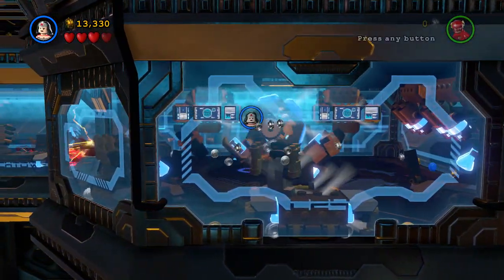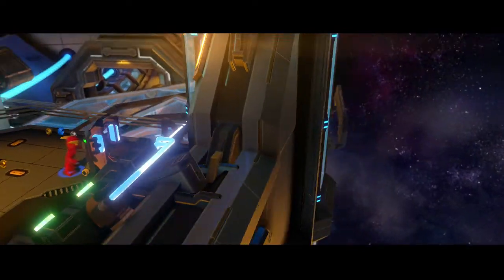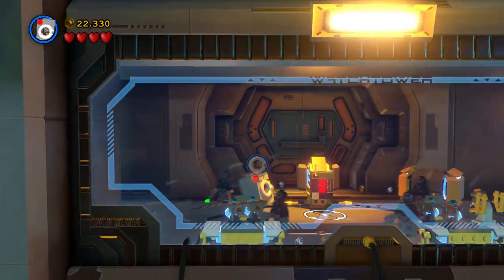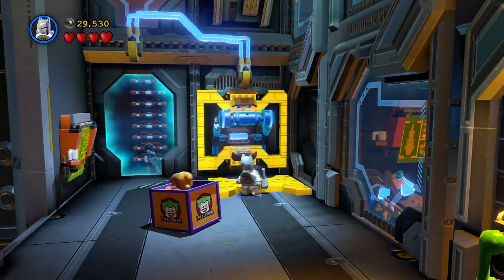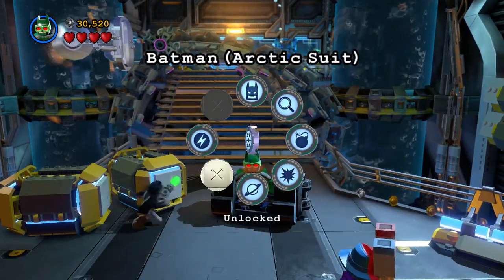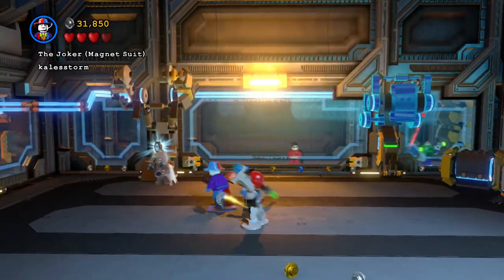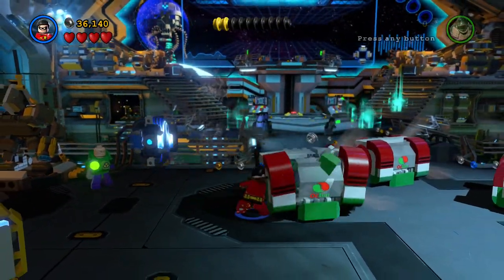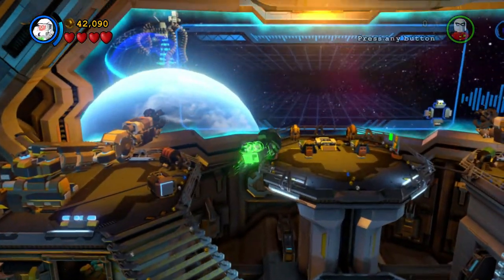Lego Batman 3 Beyond Gotham Episode 11 Lets Play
Drew plays Lego Batman 3 Beyond Gotham.